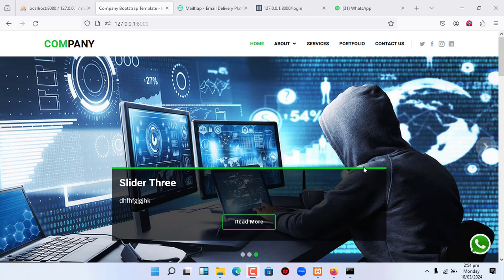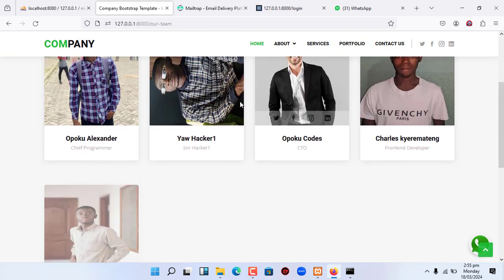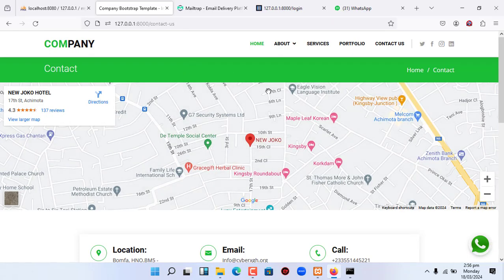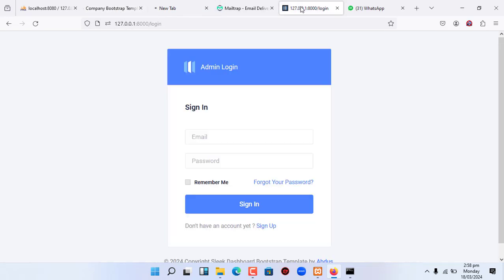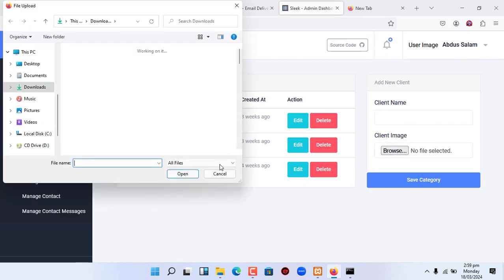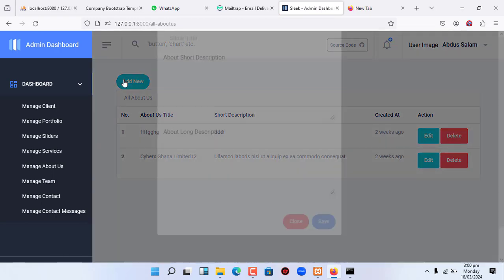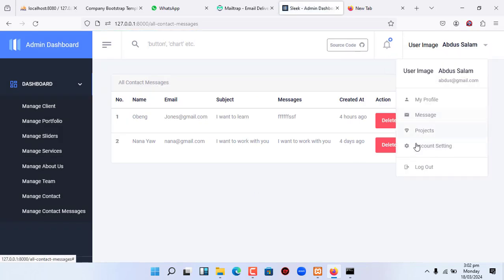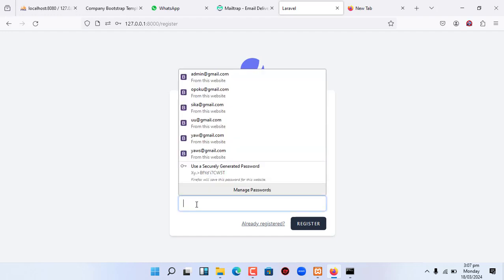laravel for beginners (project overview)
Laravel tutorials
Laravel framework
Laravel PHP framework
Laravel CRUD operations
Laravel authentication
Laravel authentication tutorial
Laravel RESTful APIs
Laravel Eloquent ORM
Laravel Blade templating
Laravel migration tutorial
Laravel artisan commands
Laravel validation tutorial
Laravel middleware tutorial
Laravel routing tutorial
Laravel authentication with Passport
Laravel Nova tutorials
Laravel Livewire tutorials
Laravel Whatsapp integration